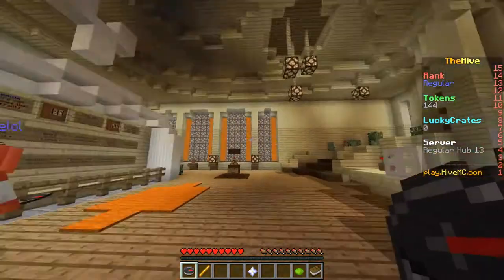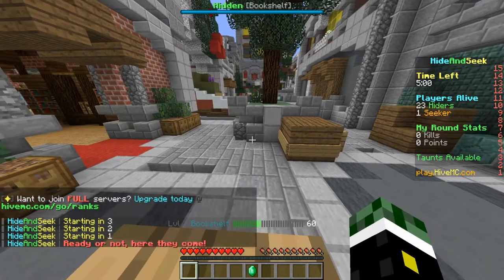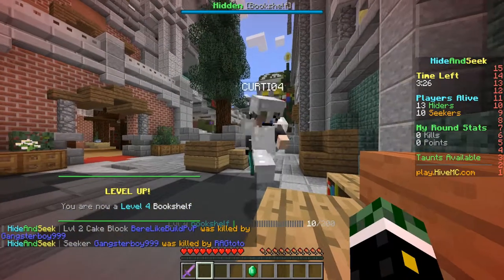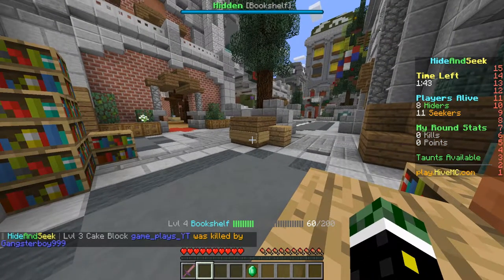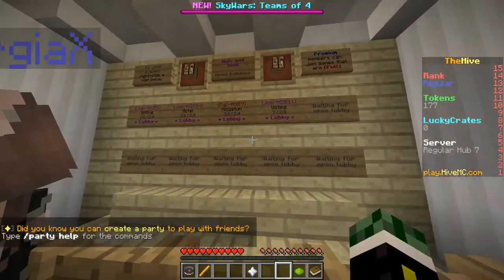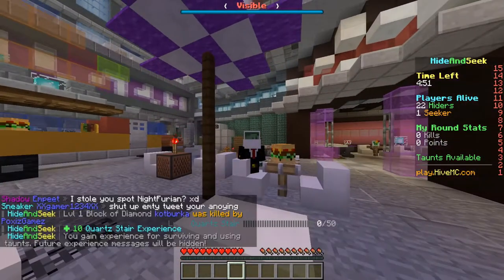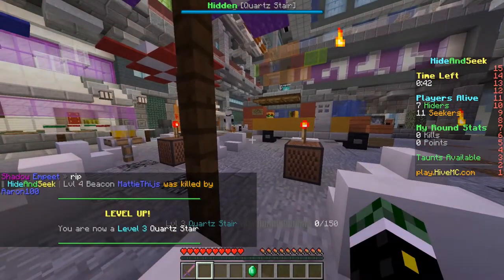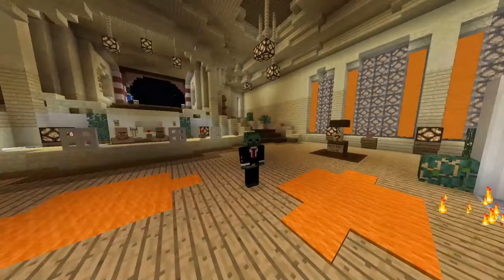Minecraft: I AM A BOOKSHELF - HIDE AND SEEK